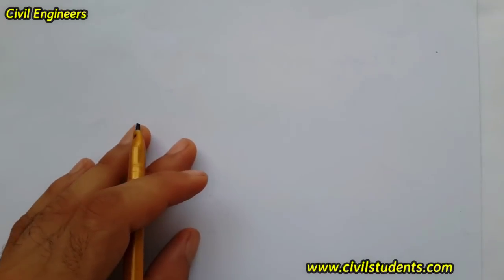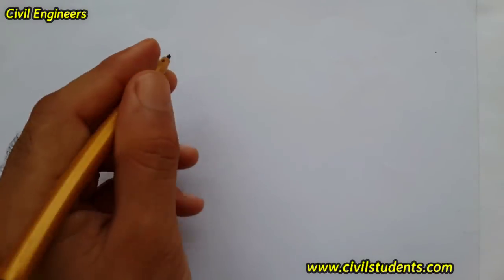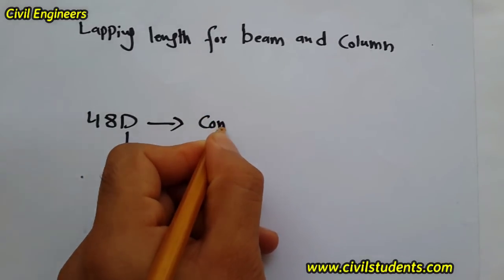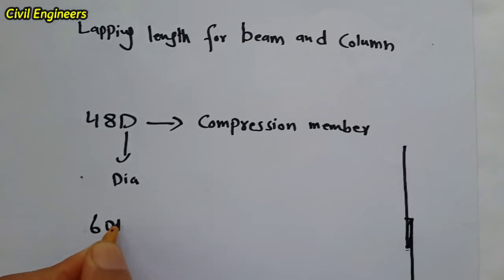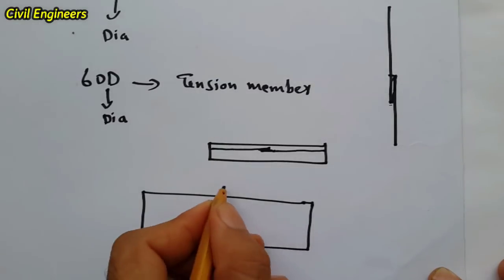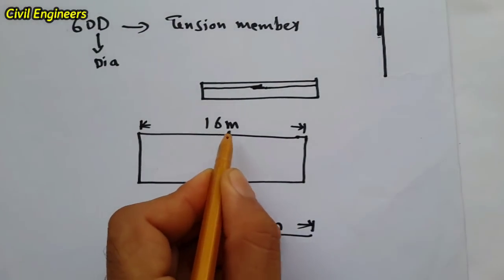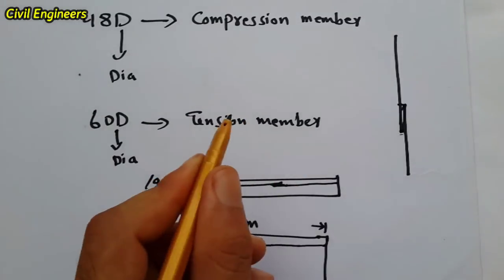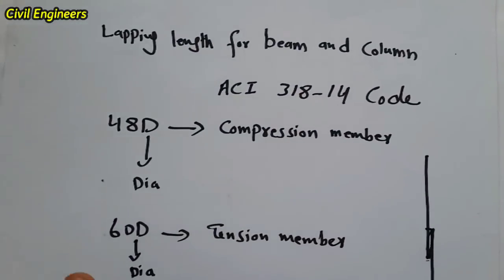Reinforcement Lapping Length for Beam Column and Slab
In this Video Lecture I will discuss Reinforcement Lapping Length for Beam Column and Slab
Reading article :

You Can Watch in this channel:
DAE Civil